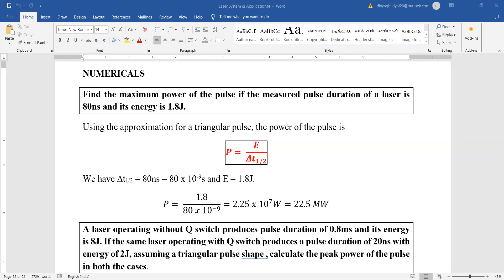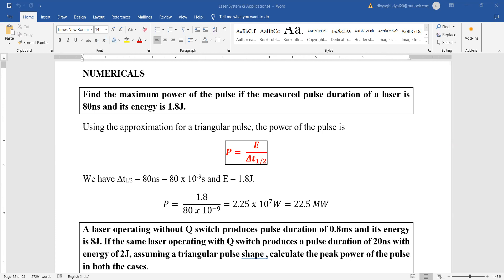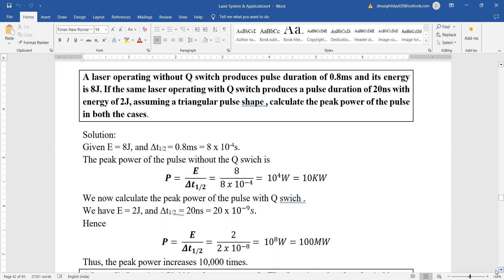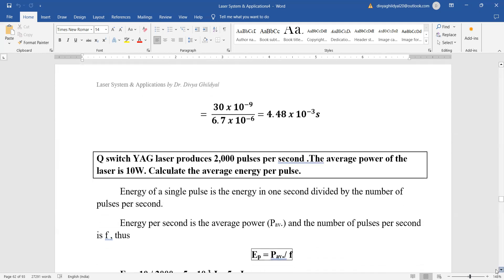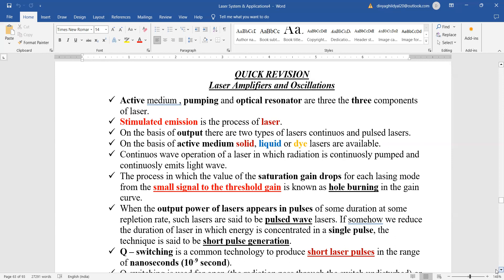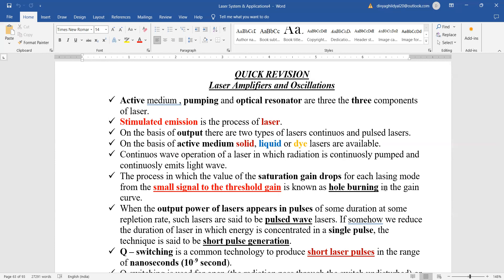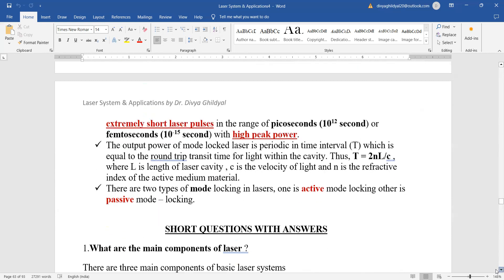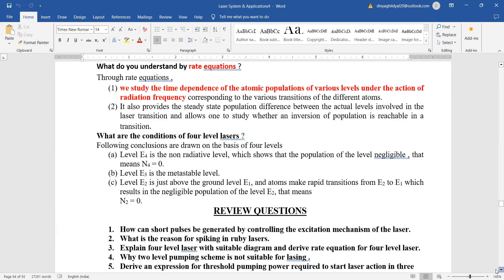NUMERICALS & REVISION - COMPONNTS OF LASER